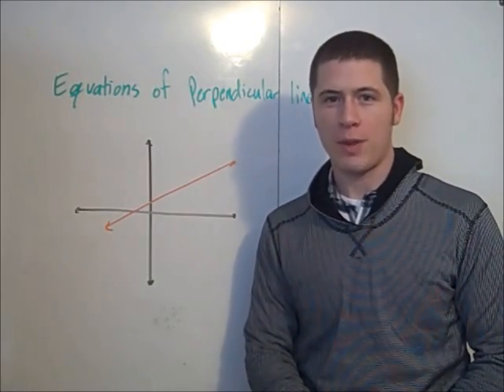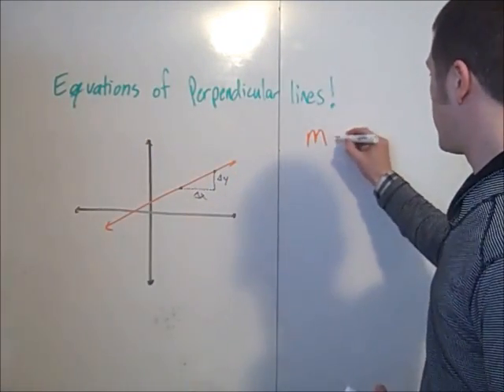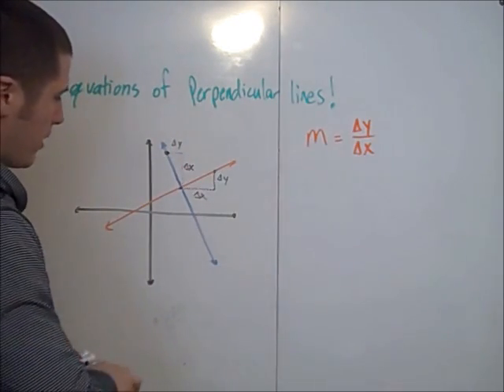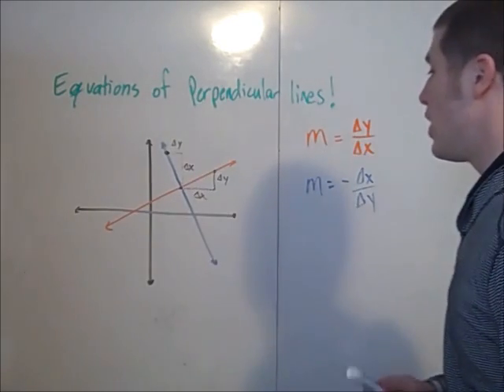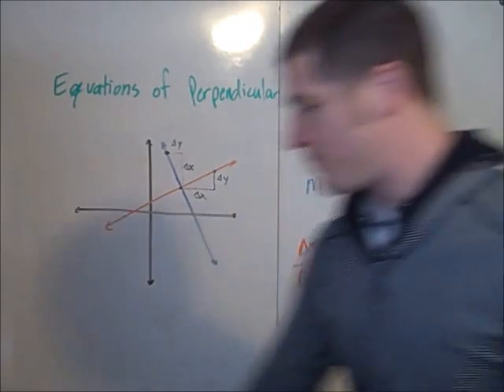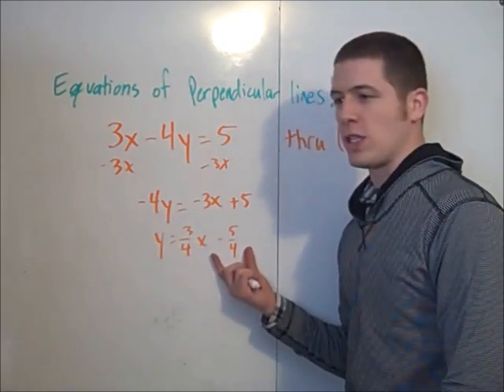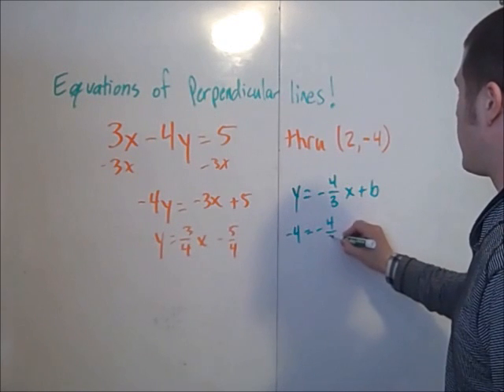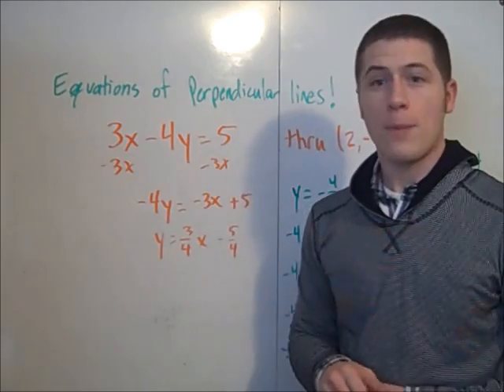Equations of perpendicular lines.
A geometric argument for why slopes of perpendicular lines are opposite reciprocals.  With an example at the end.  Algebra 4 life!